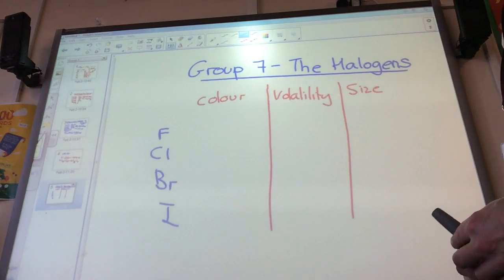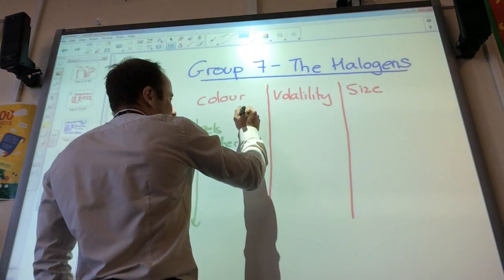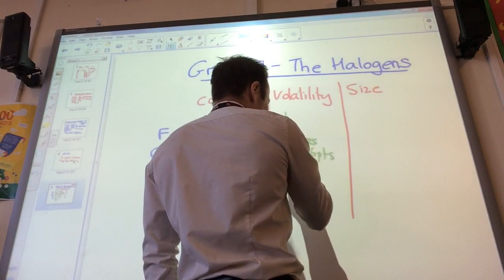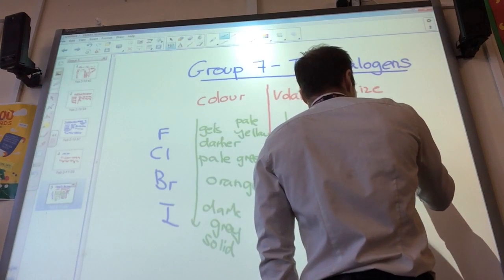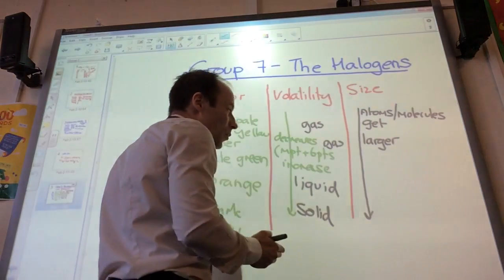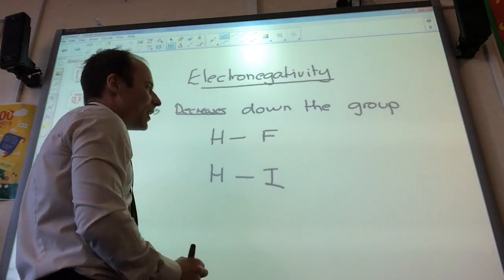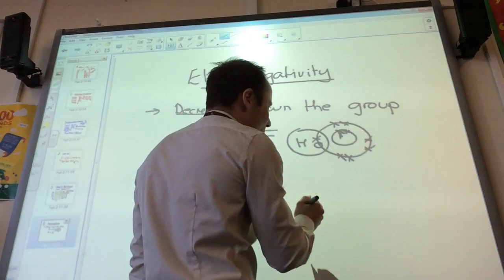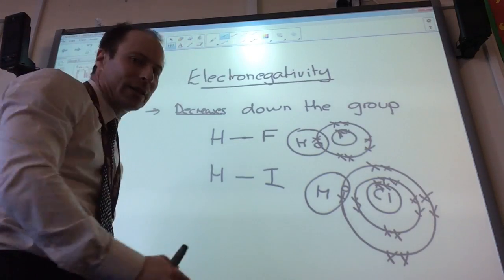Group 7 Introduction from